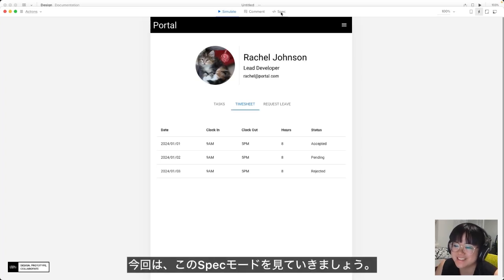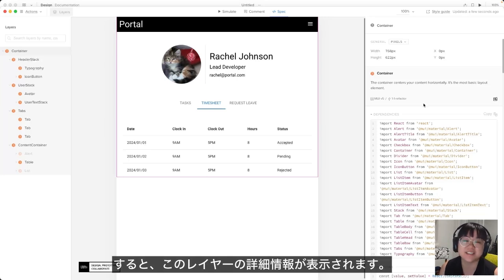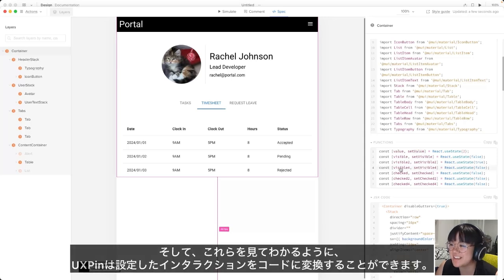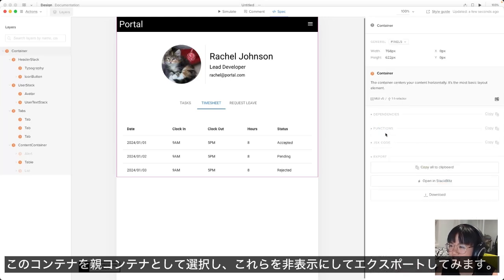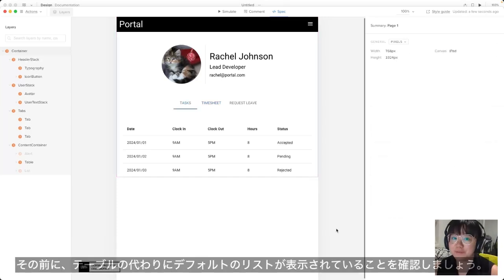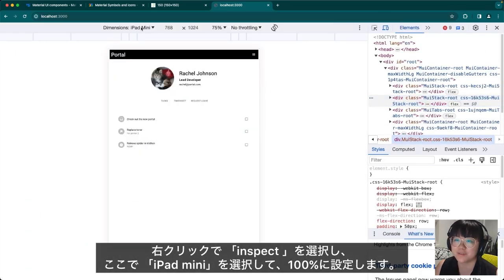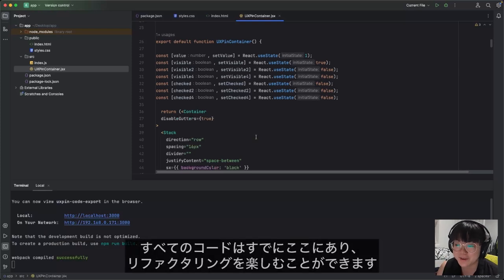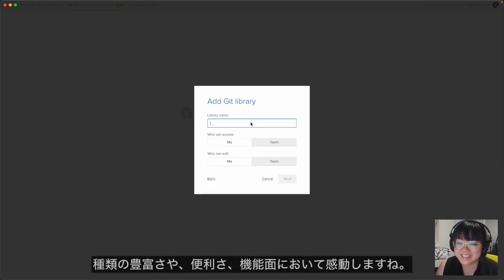UXPin Merge Tutorial: デザインからコードをエクスポート(5/5)【日本語字幕付き】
UXPin Mergeは、デザインとコードを100%同じにしたい開発者やテクニカルデザイナーのためのデザインツールです。
UXPin Mergeを使うことで、プロトタイプを8.6倍速くコードに変換することができます。✨

コードコンポーネントをお持ちの方で、より優れたUIを構築したい、またはMUI、Bootstrap、Tailwind UIなどのオープンソースライブラリを使ってデザインしたい、そのような方でもご利用いただけます。

デザインでコード化されたコンポーネントを最大限に活用する方法についてのチュートリアル
無料アカウントにサインアップして、一緒にダッシュボードを構築しましょう！